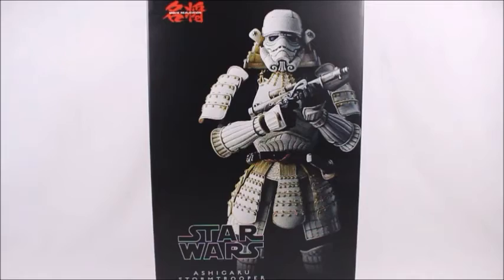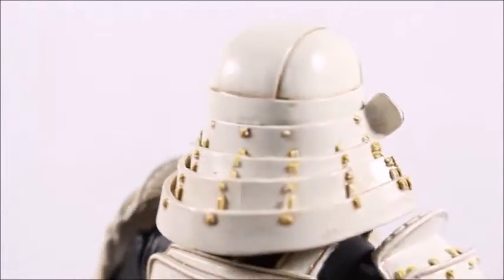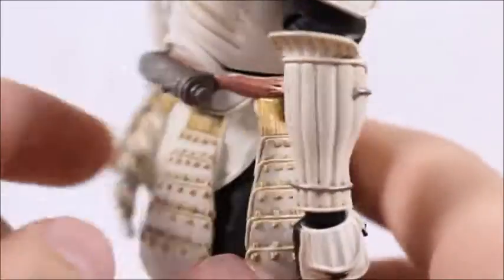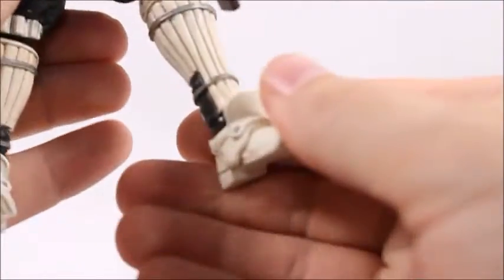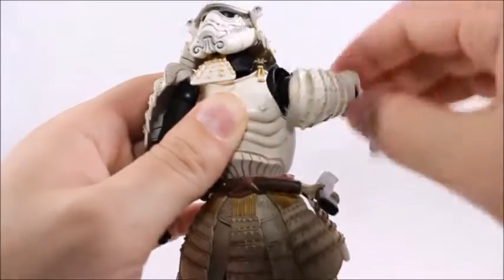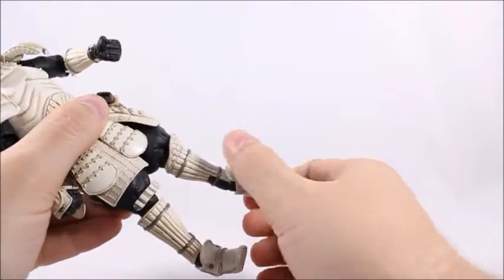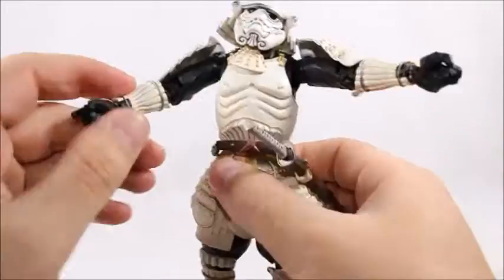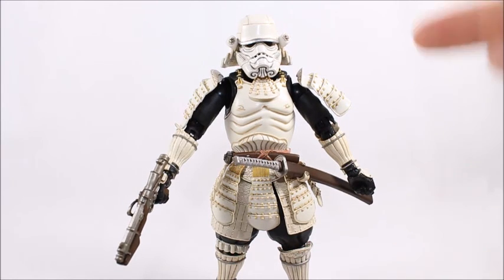Bandai Tamashii Nations Ashigaru STORMTROOPER SAMURAI Movie Realization Action Figure Review